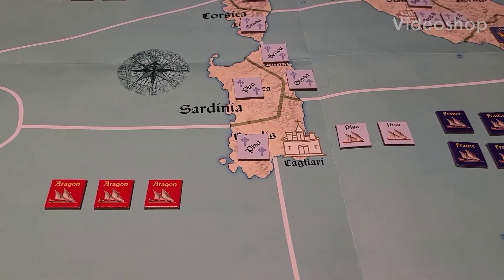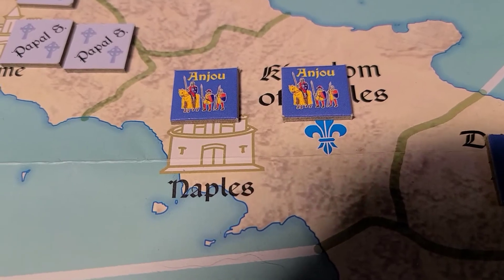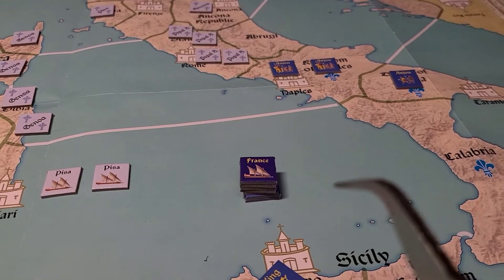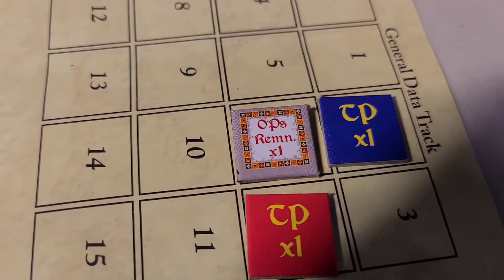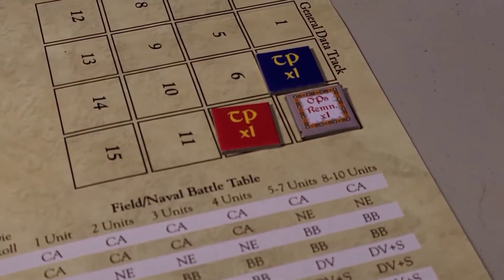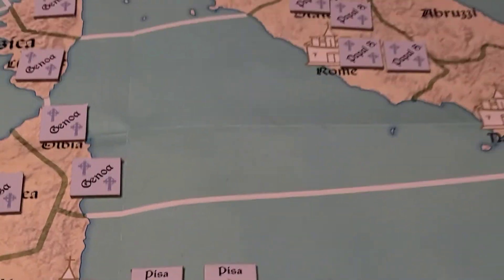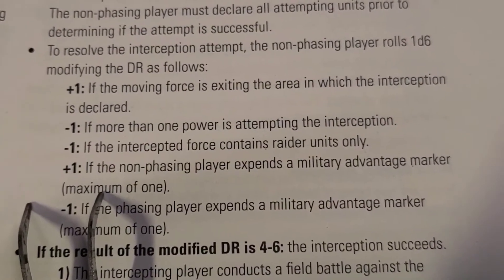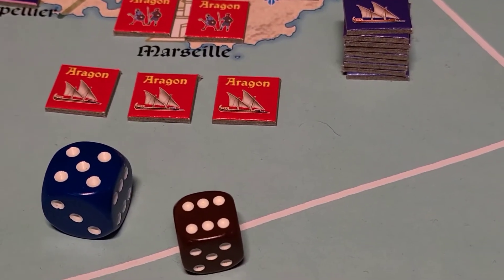Mediterranean Empires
The Aragon plan to split their naval forces turns out to be a terrible decision  !